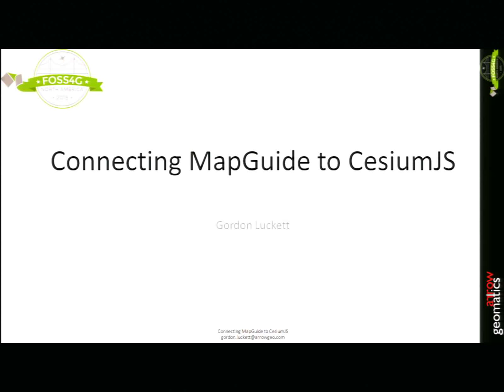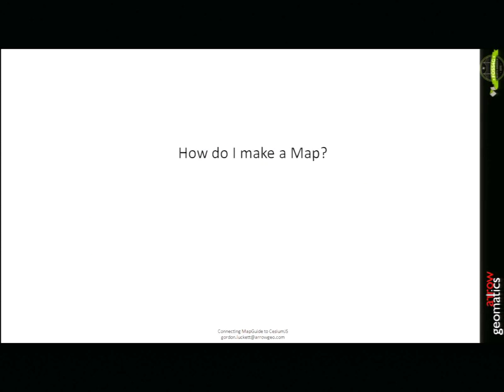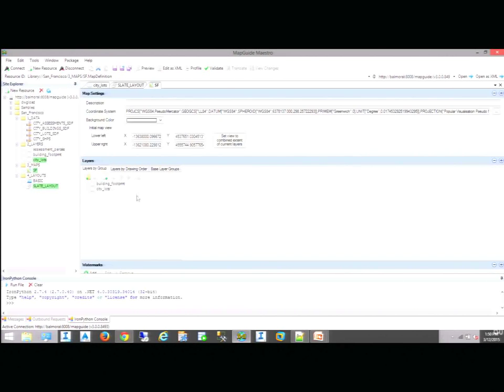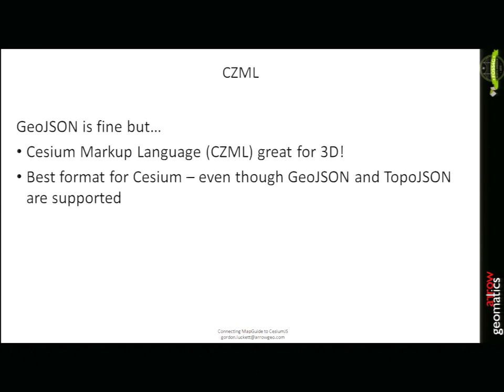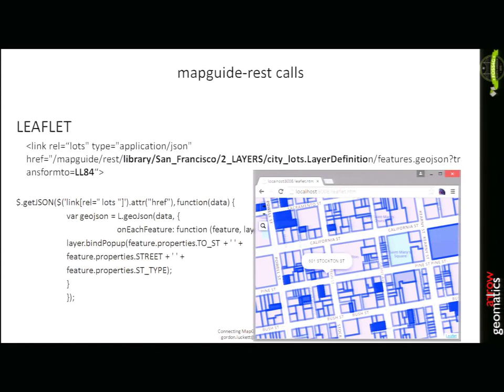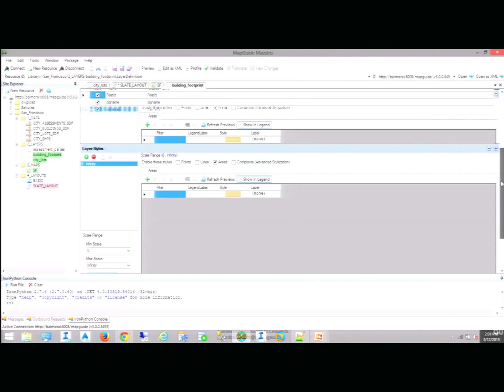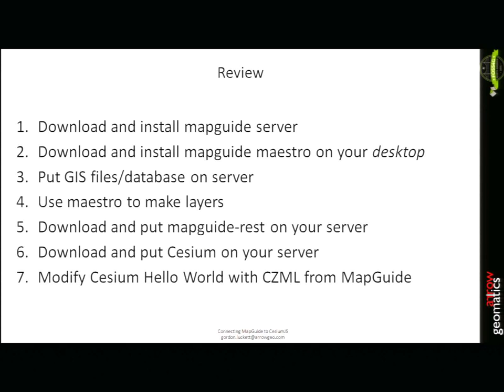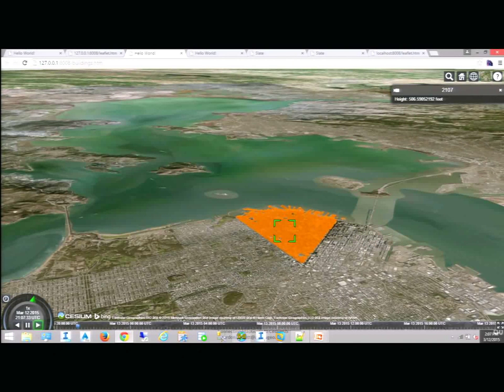Connecting MapGuide to CesiumJS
MapGuide has been a part of FOSS4G since 2006. It has evolved over the years to be a mature and robust web-based GIS.
Using the mapguide-rest hooks, you are now able to render your data streaming from MapGuide into the CesiumJS project in 3D using the CZML format.

This course will introduce MapGuide, the mapguide-rest project and give an overview of the CesiumJS project how all three components fit together.